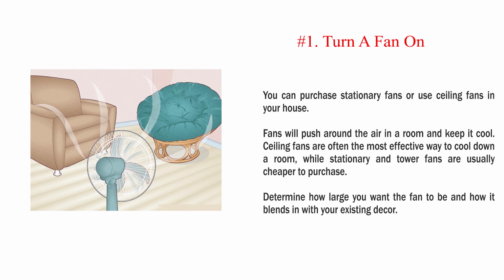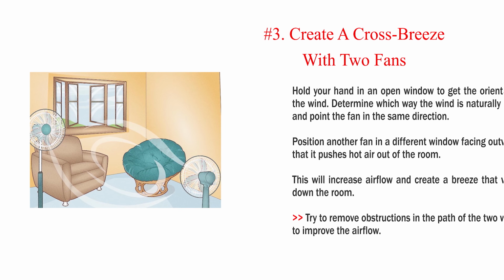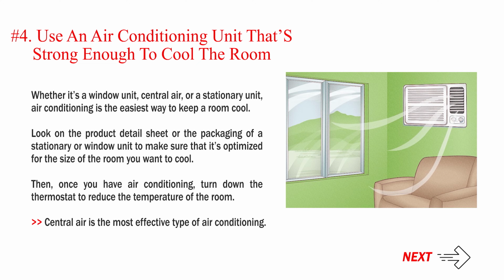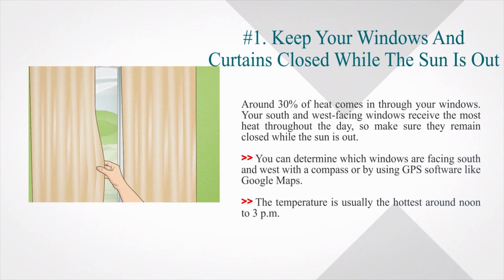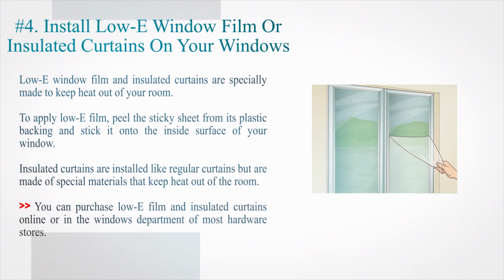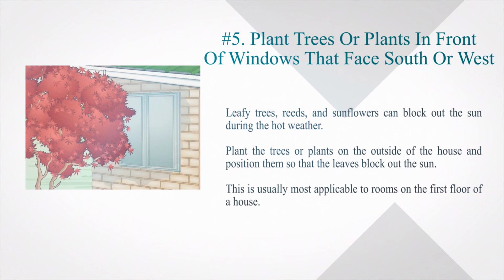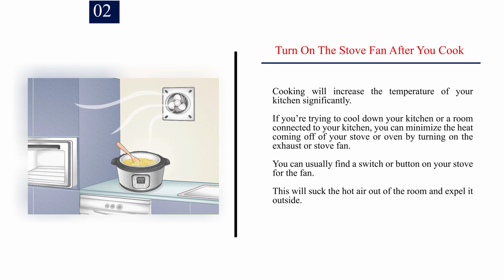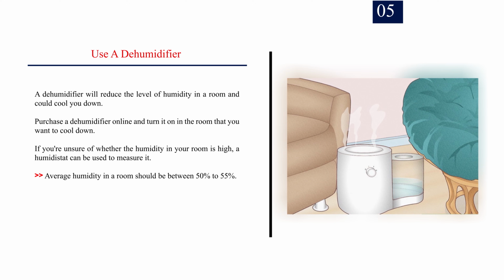3 Ways to Keep a Room Cool | How to Cooling Room Without ac | Best Choices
How to Keep a Room Cool

Being cooped up in a room when it’s sweltering hot can be a real drag. Luckily, there are a number of different ways that you can cool down a room. Even if you don’t have air conditioning, you can adjust your windows and maximize the room’s airflow so that it’s not as hot. Instead of being uncomfortable, take the proper steps to make your room as cool as possible.

✅ Explore this Article:

Method. 1: Using Fans and Air Conditioning
Method. 2: Adjusting Your Windows and Shades
Method. 3: Limiting the Heat in Living Spaces

✔️✔️ Top 10 Best Yeti Coolers of 2022 | Video Review | Best Choice

✔️✔️ Top 10 Men's Hiking Sandals of 2022 | Video Review | Best Choices

✔️✔️ Top 10 Electric Coolers of 2022 | Video Review | Best Choices

✔️✔️ Top 10 One-Person Tents of 2022 | Video Review | Best Choices

🎵 Music Credit 🎵

References

2. Victor Belavus. Air Conditioning Specialist. Expert Interview. 6 May 2020.